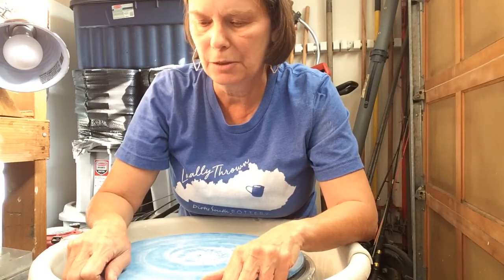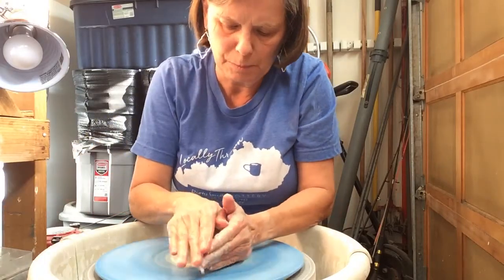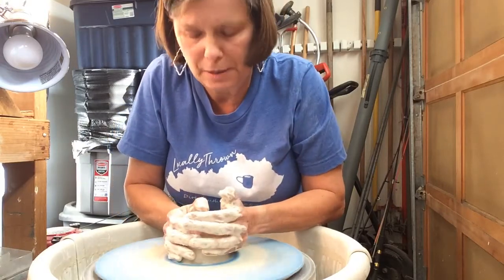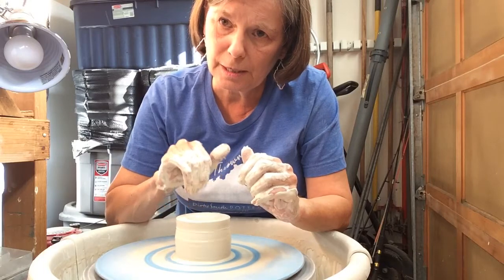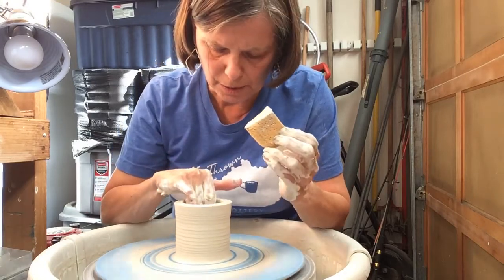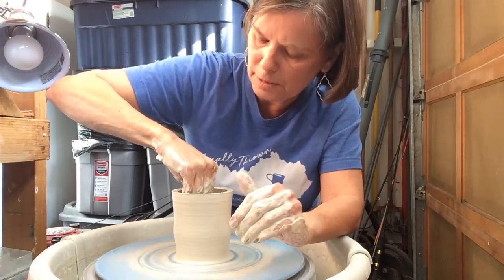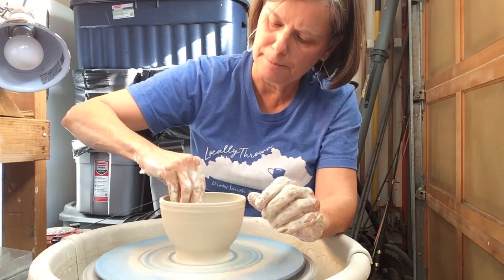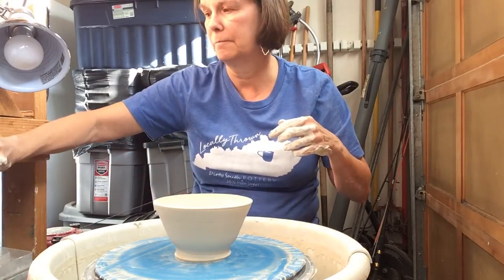3.Hobby Potter Home Garage Studio Grandma Money throwing a bowl my way.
Throwing step by step w a couple cheats and suggestions. I am not a pro but I work things out.